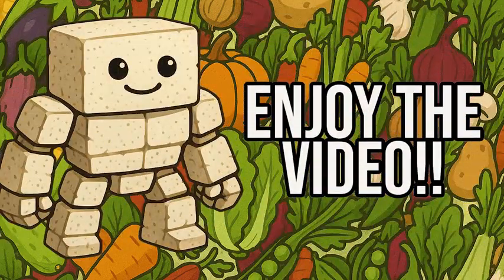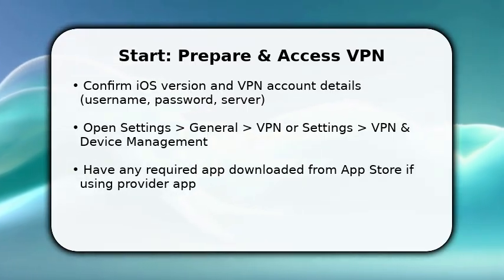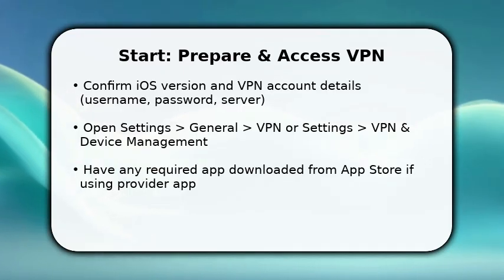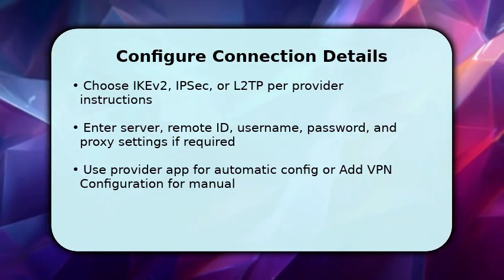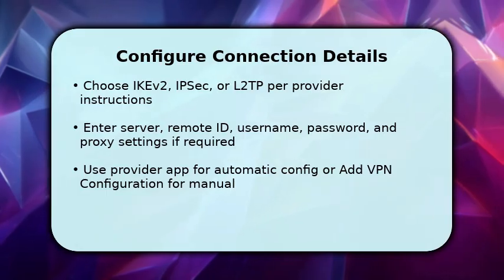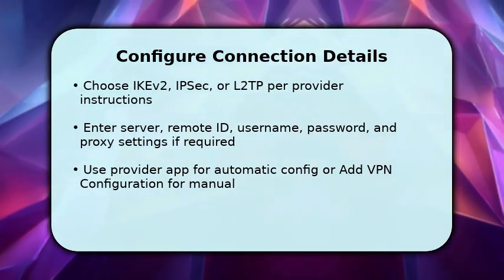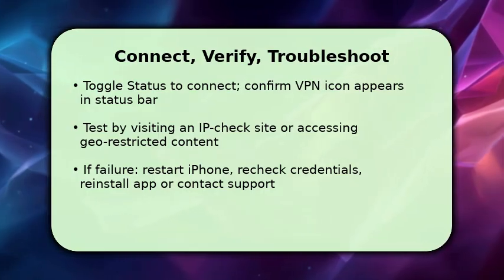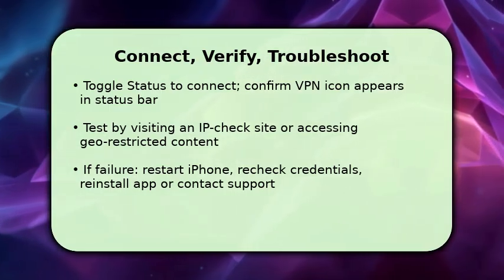How to Change Your Vpn on Iphone - Easy Guide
Discover the simple steps to switch your VPN on an iPhone. This guide covers essential tips for selecting a new provider, downloading and installing apps from the App Store, configuring settings within each app, ensuring seamless connectivity across various websites, and troubleshooting common issues that may arise during setup or use.

change VPN on iPhone, switch VPN providers, iOS VPN guide, install VPN apps for iOS, configure mobile VPN settings, VPN connectivity problems, best free VPN services for iPhones, how to select a new VPN provider